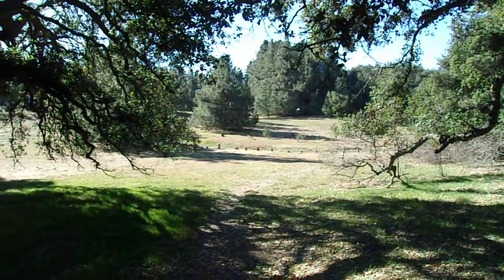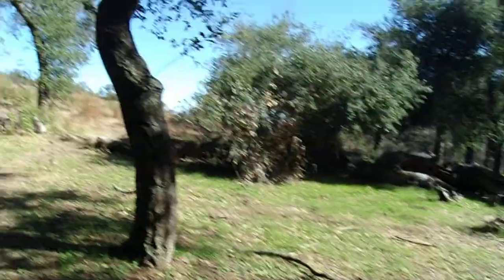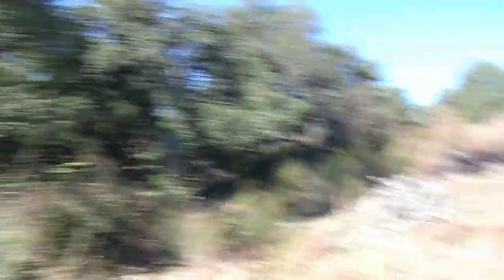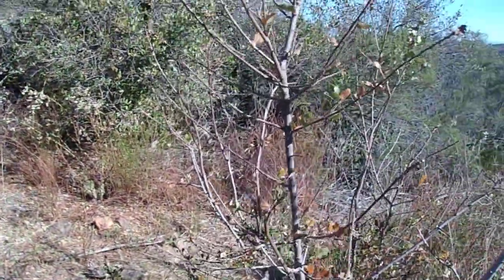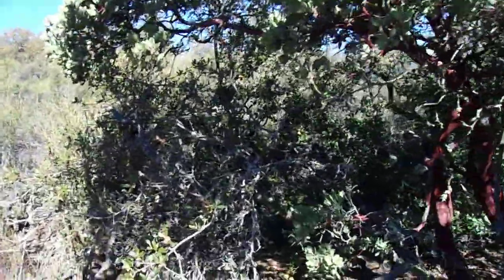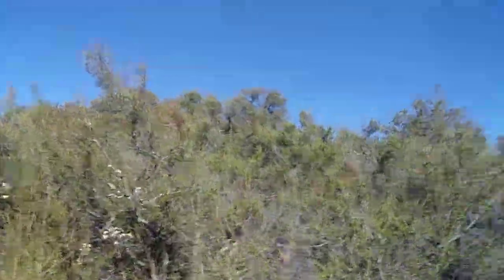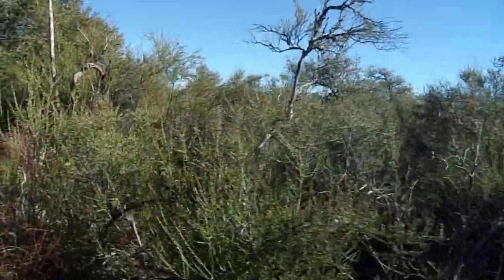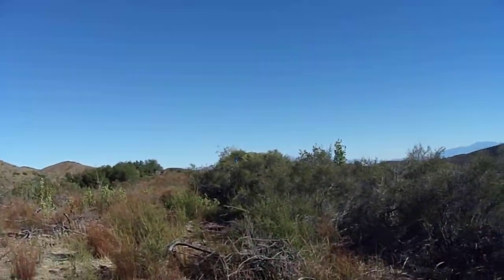1/17/21: Cleveland National Forest- Firebreak Walk from Near Blue Jay Campground Area Pt. 1/2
Cleveland National Forest- Santa Ana Mountains- Orange County, Southern California.  From Long Canyon Road between Blue Jay and Falcon Group Campgrounds, I find a small use trail that starts in a Coast Live Oak Grove.  It leads to a firebreak that leads towards the edge of the 2018 Holy Fire perimeter which luckily missed the lovely campground areas!  I enjoy the views, the oaks, and the chaparral on this small walk in an area of the campgrounds I've yet to visit!  Part 1 starts in the oak grove and goes into the chaparral.